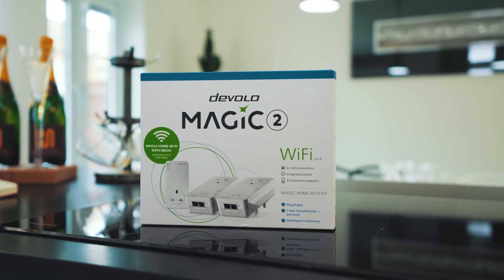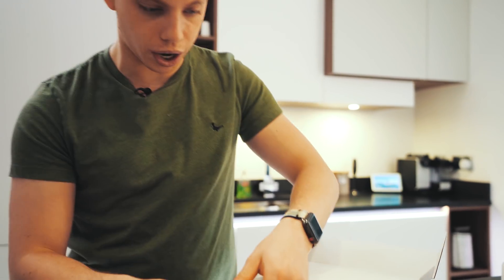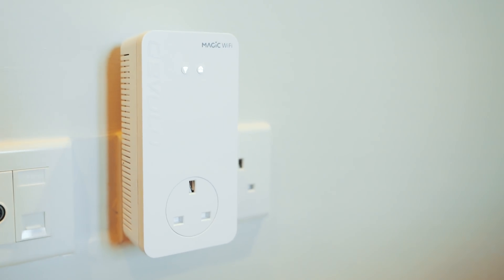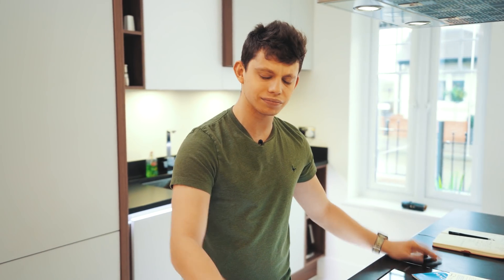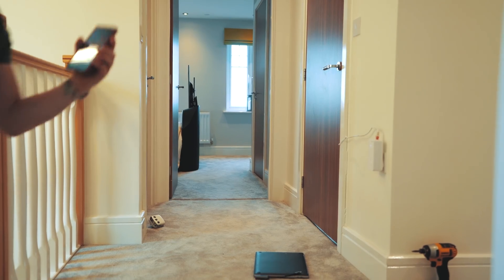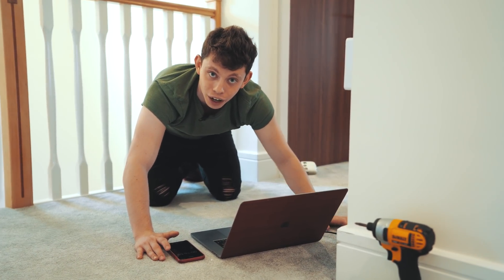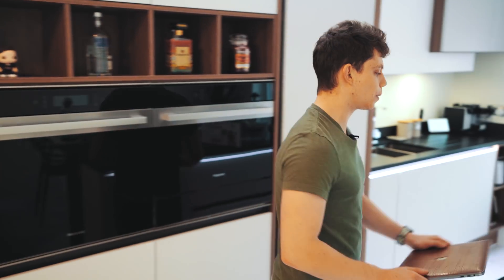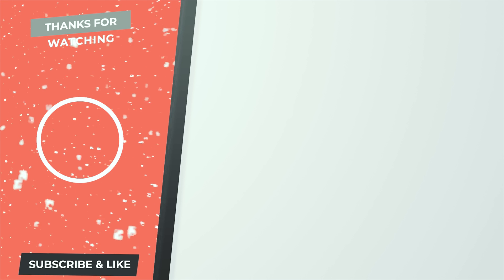Easy Super Fast WiFi with THESE? Let's Test - Episode 1!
Is there a Simple super fast wifi upgrade with Wireless AC and super long range WiFi? let's test these powerline access points?